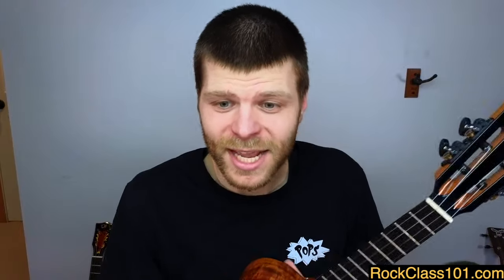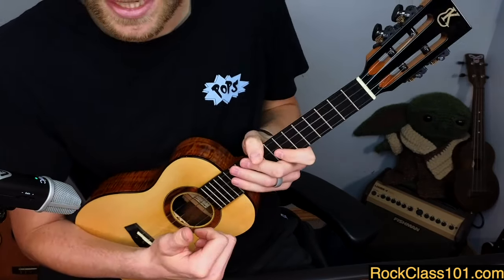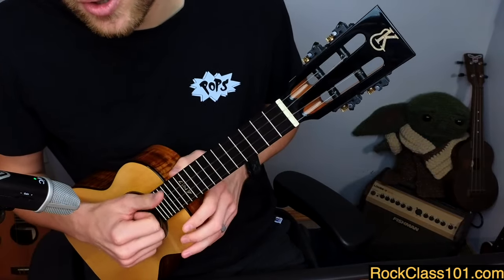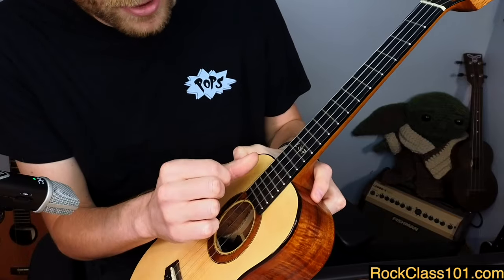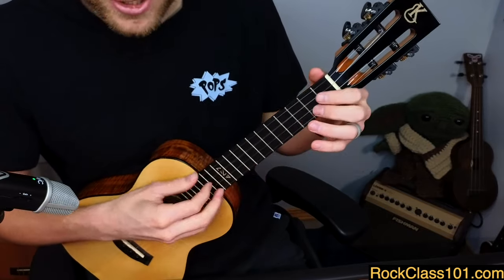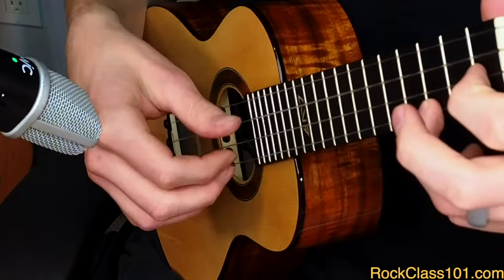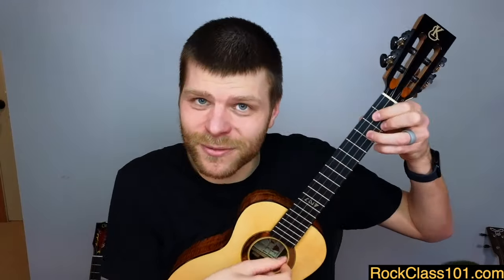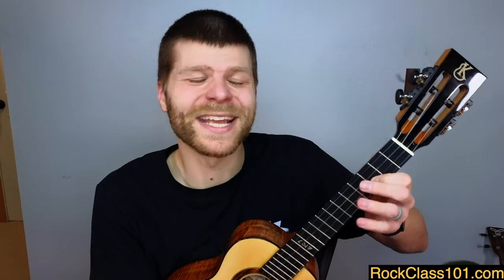4 MUST KNOW Fingerstyle Techniques for Ukulele!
🔥  4 Different Types of Fingerstyle Techniques for Ukulele!  🔥

In this session, Matt showcases four distinct fingerstyle techniques used in ukulele playing, each offering a unique sound, and each executed with a different right-hand fingering approach.

🔥  BONUS LESSONS  🔥

🔥  LEARN THE SONGS MATT DEMOS IN THIS VIDEO  🔥

👉 Technique 1) Melodic Picking (Thumb Approach)

👉 Technique 2) Hawaiian (2 Finger Picking/Strumming Approach)

"Kids" by MGMT

👉 Technique 3) Travis Picking (3 Finger Approach)

"Waltzing Matilda" (Australian Bush Ballad)

👉 Technique 4) Campanella (4 Finger Approach)